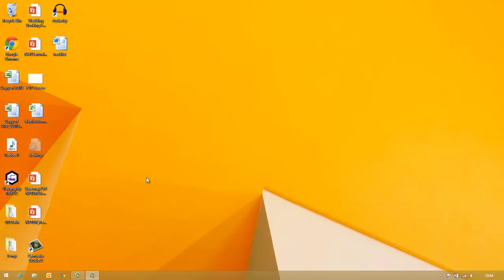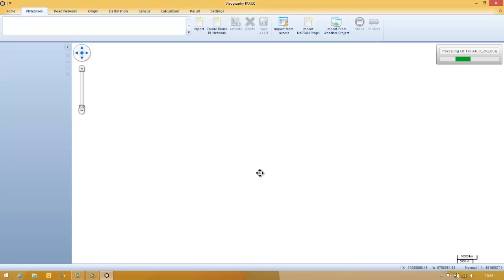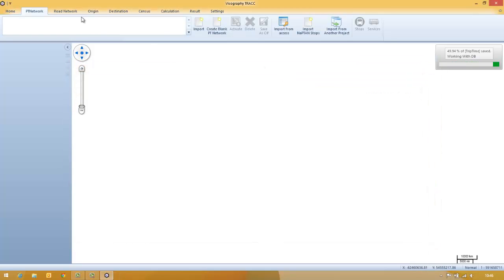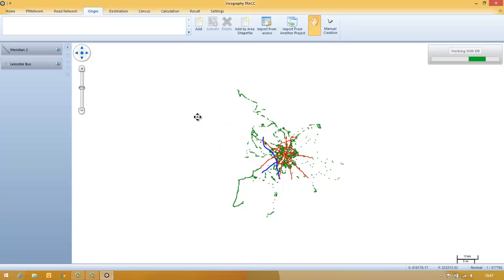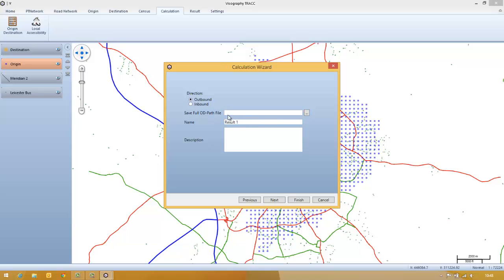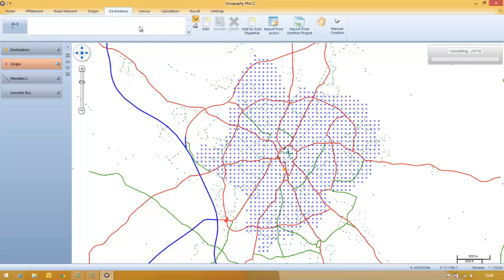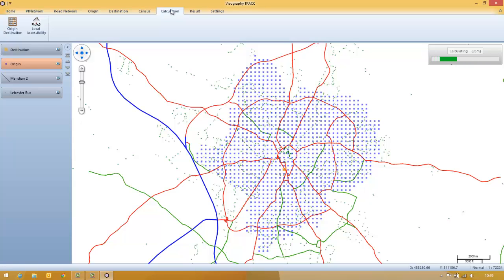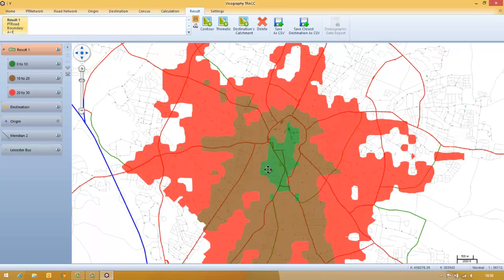TRACC - Creating a PT and Walk Contour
This is a quick run through showing off the TRACC application, importing various datasets and producing a 30 minute contour at the end.